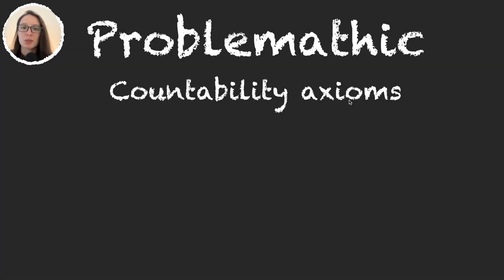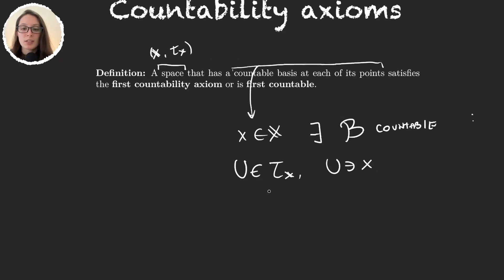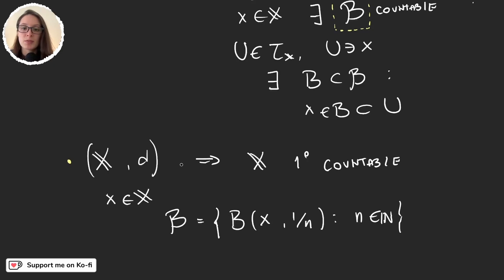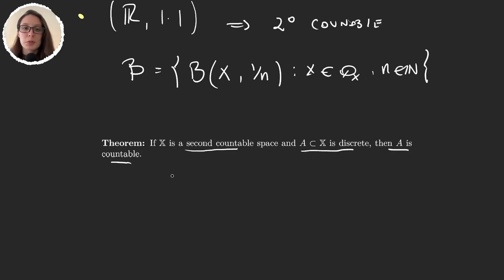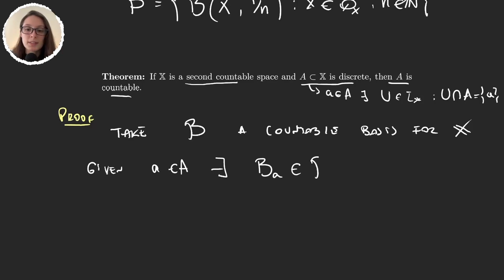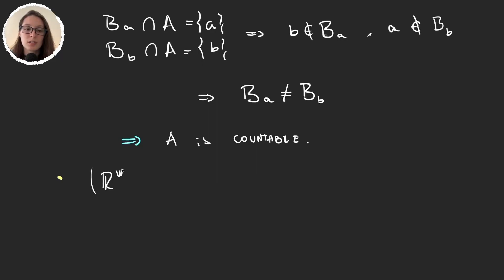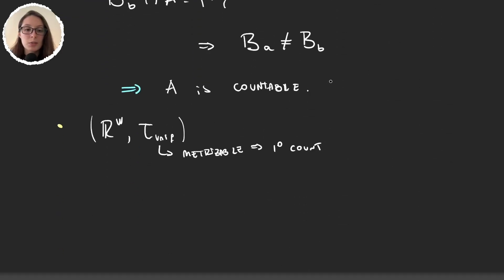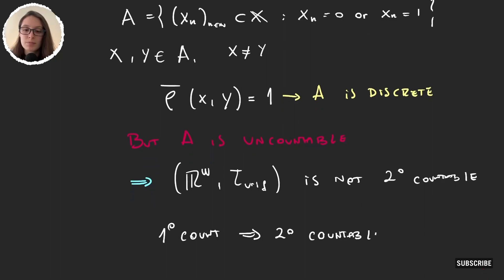Countability axioms | Part 1 | Topology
In this video we look at the first two countability axioms with examples. We prove an important property of the second countability axiom: Every second countable, discrete set is countable. We then prove that R omega with the uniform topology is not second countable.

Timestamps in this video:
00:00 Introduction.
00:40 First countability axiom.
02:05 Metric spaces are first countable.
02:52 Second countability axiom.
03:08 Real numbers with usual distance are second countable.
04:33 Second countable + discrete is countable.
07:39 R omega with the uniform topology.